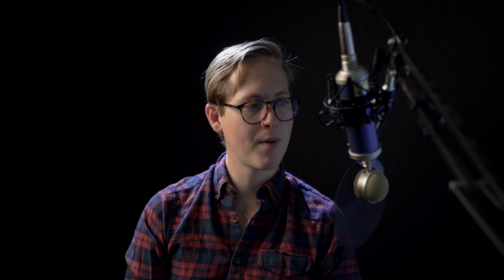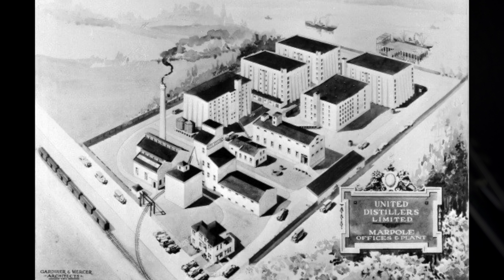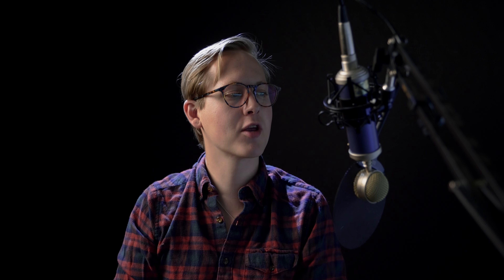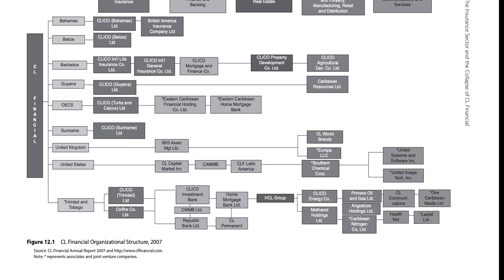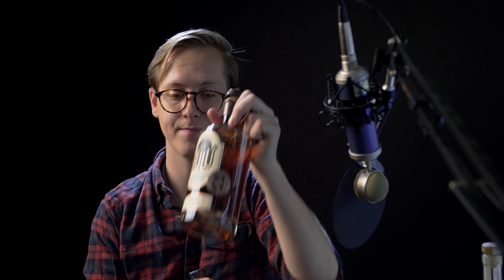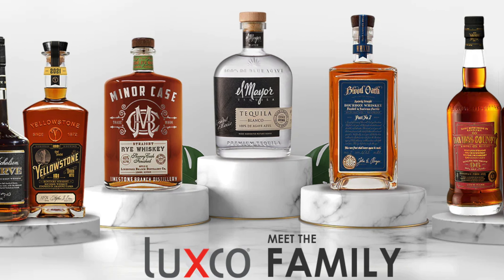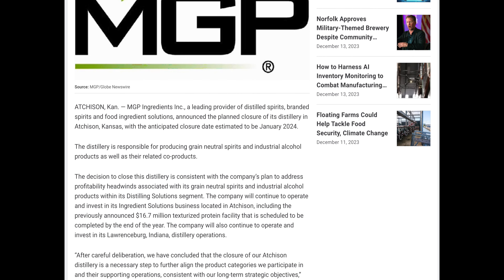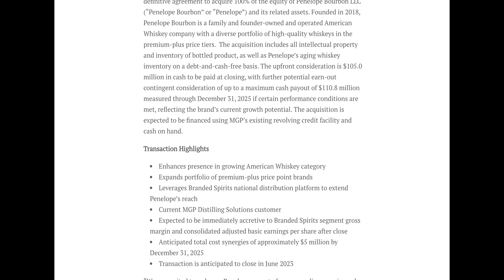How MGP Became a TITAN of Bourbon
A historical breakdown of the major company behind Penelope and a handful of other whiskies: Midwest Grain Products (MGP) Indiana, and the historical figures involved. Indiana has its own storied history with whiskey (especially rye whiskey) that includes a gangster that inspired the book "The Great Gatsby".

This is episode two of Behind the Bottle.